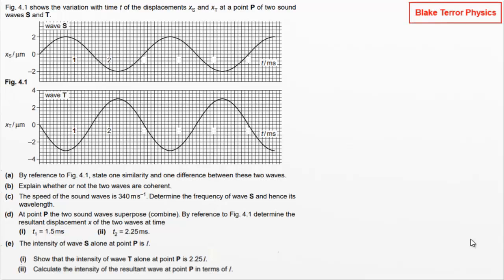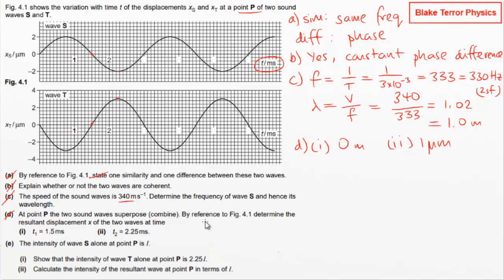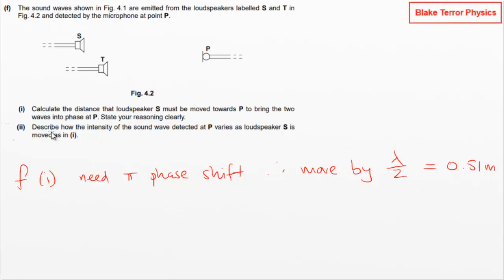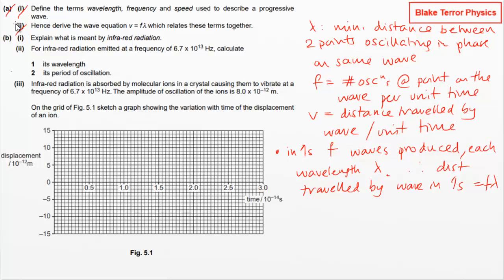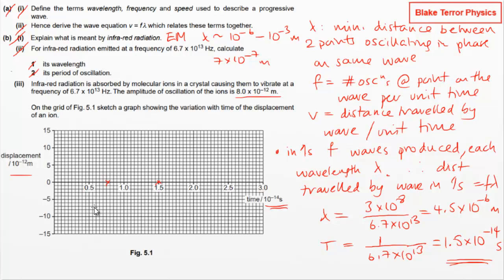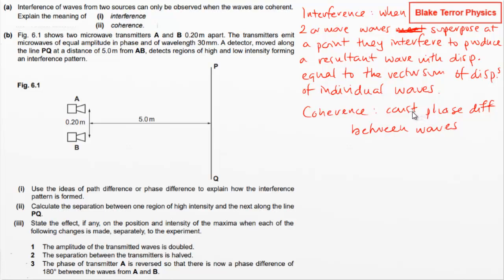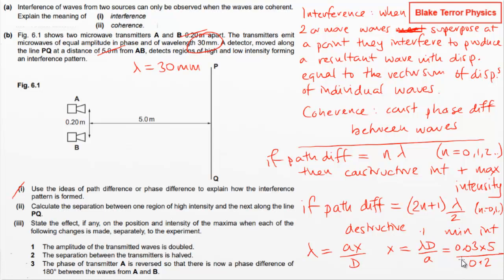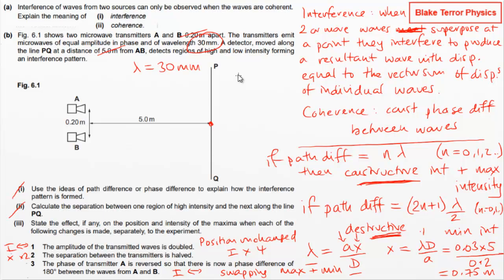Practice Questions (A-level Physics) - Waves and Optics 8